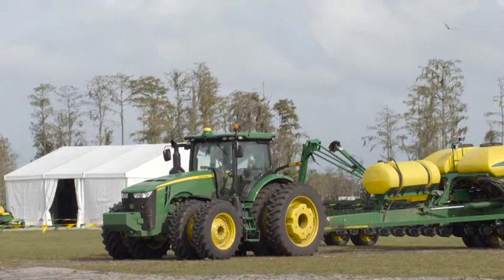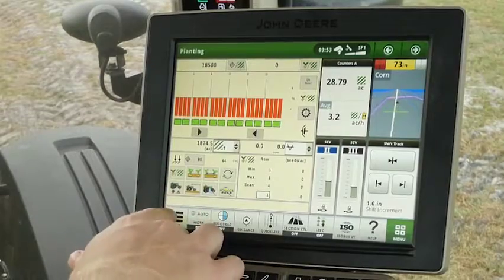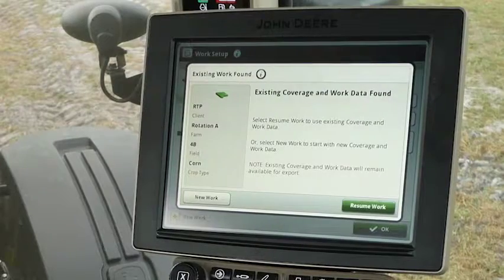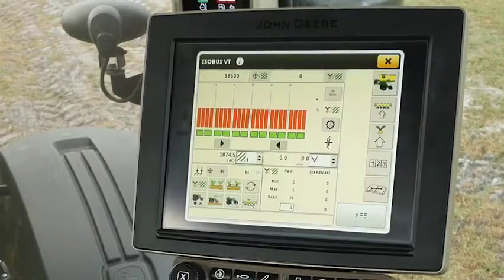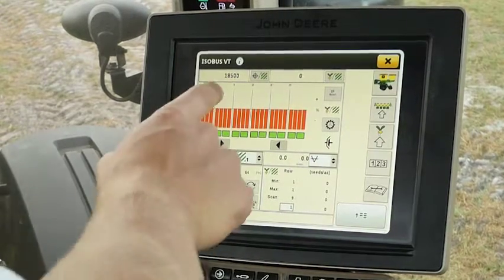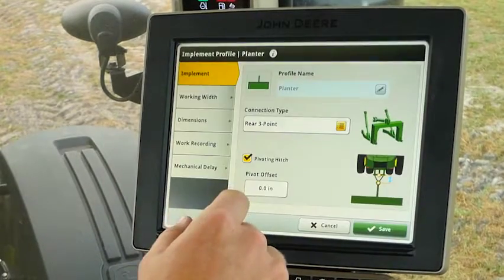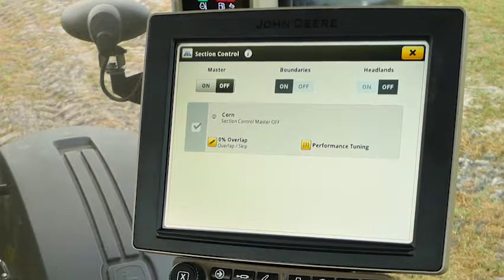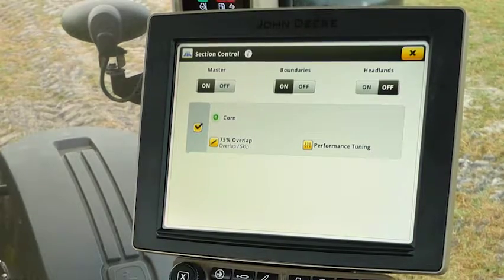Gen4 CommandCenter Premium Activation Part 1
2017 Spring Planter Clinic Gen4 Command Center Premium Activation Part 1